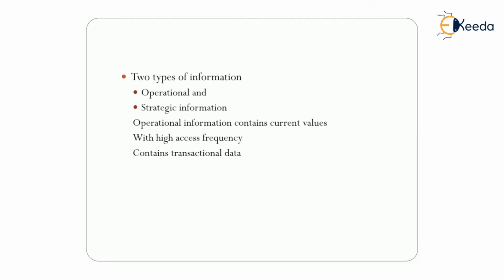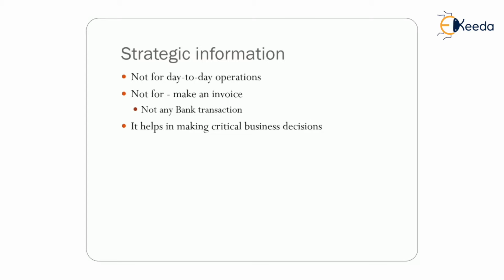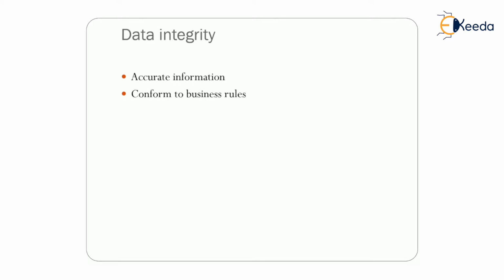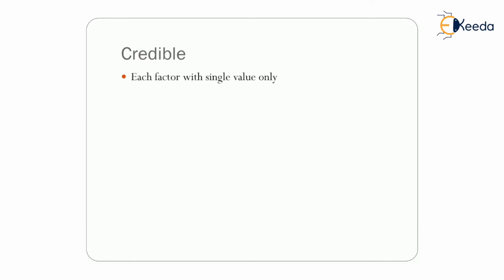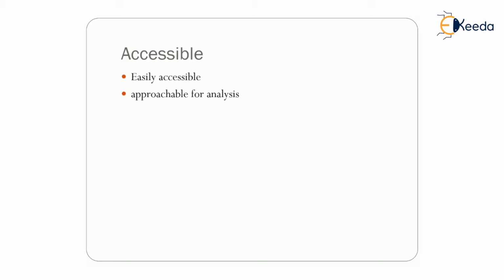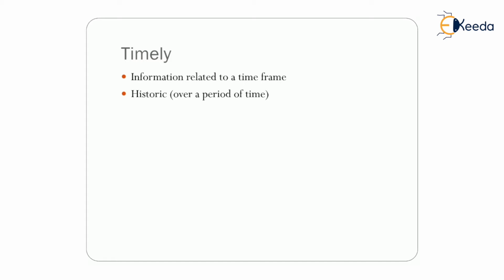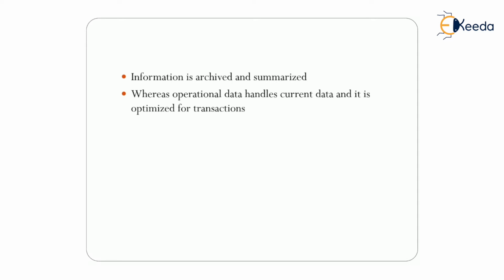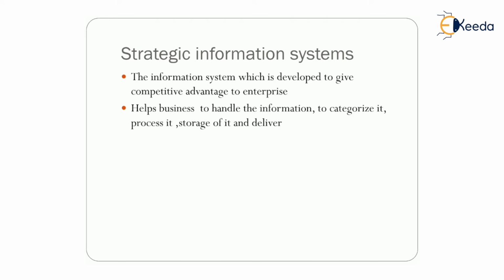Introduction to Strategic Information, Need for Strategic Information